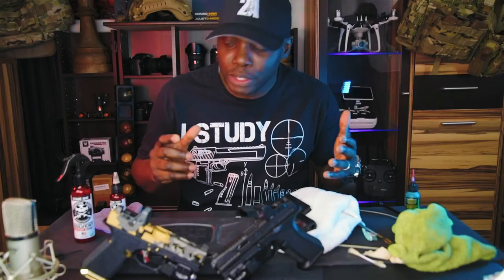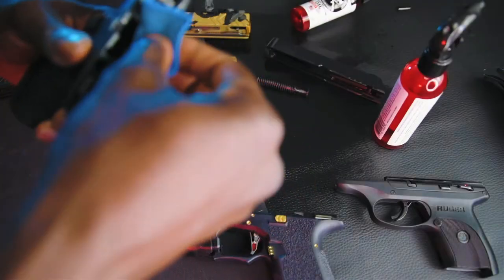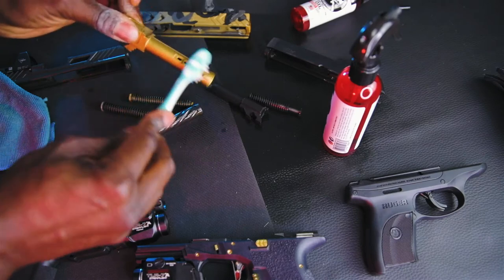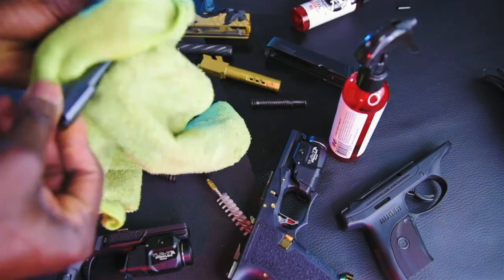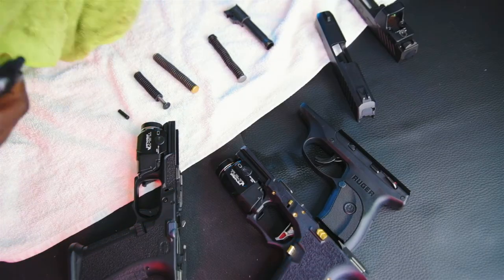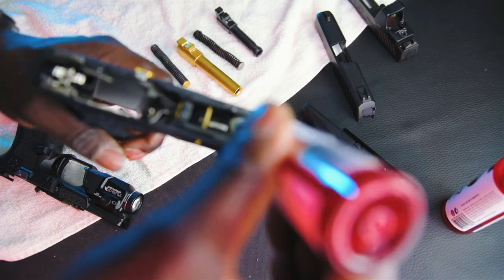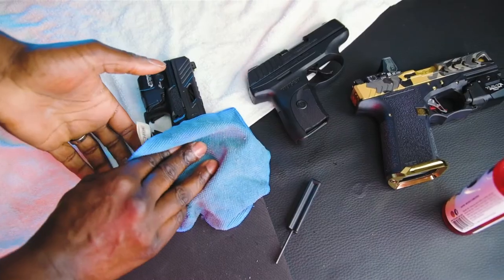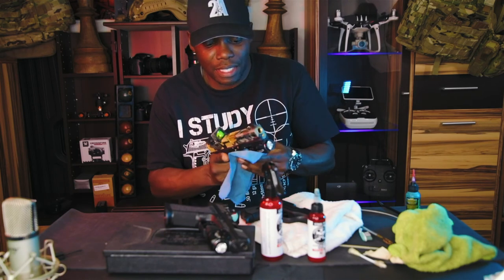How to quickly clean Handguns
This video, I will show you guys my process on how I clean and lube my handguns after a range day.. Cleaning 3 handguns in under 20mins